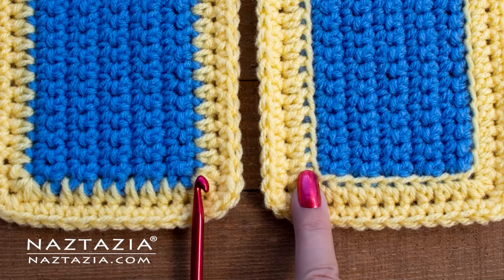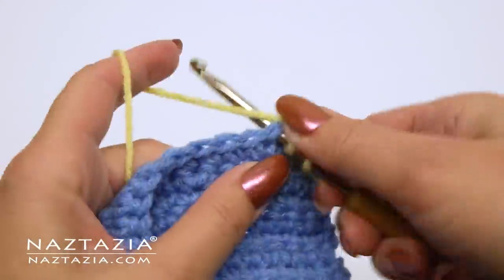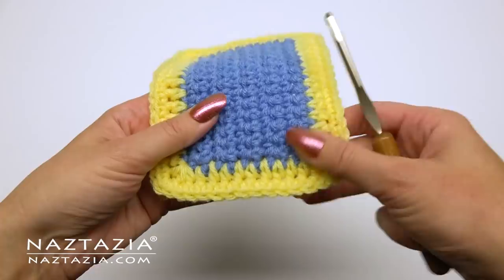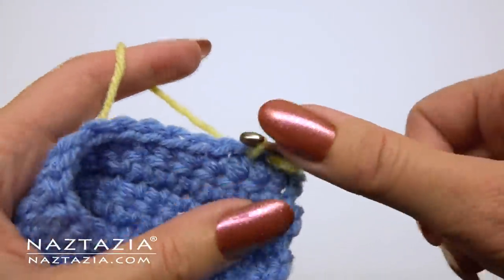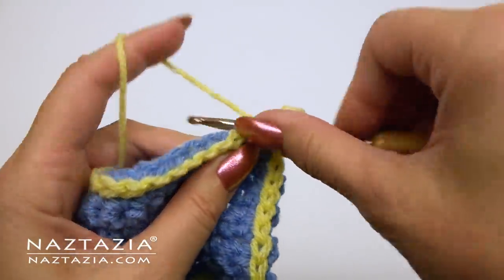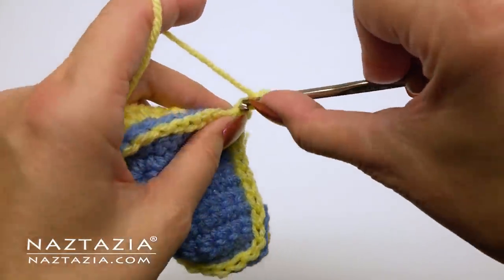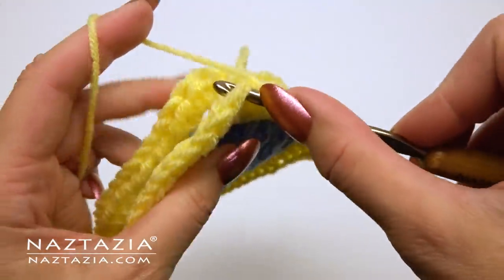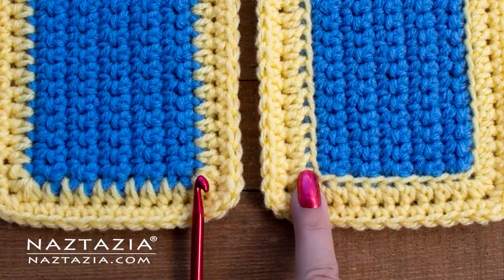HOW to CROCHET BORDER EDGINGS - Three Basic Types Traditional Picture Frame and Padded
Learn how to crochet three basic types of crochet border edgings n this tutorial video. Hi I'm Donna Wolfe from Naztazia. In this video I show how to make a traditional type of crochet edging as well as a picture frame and padded borders. These last two make a very neat and clean edging around your crochet work. Feel free to substitute the half double crochet (HDC) that I'm using with single crochet (SC), double crochet (DC), or treble crochet (TR). I'm using an H 5 mm crochet hook and worsted weight yarn for my sample.